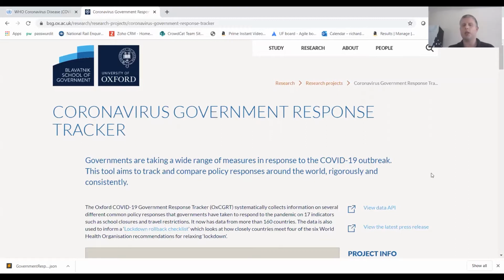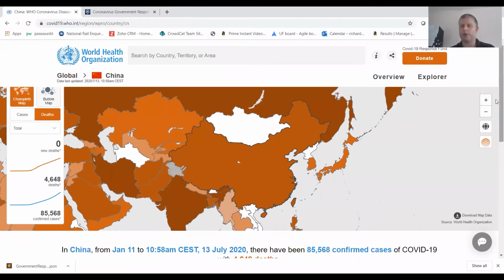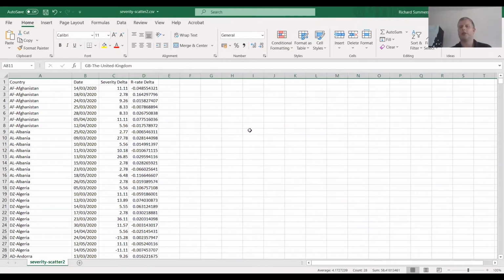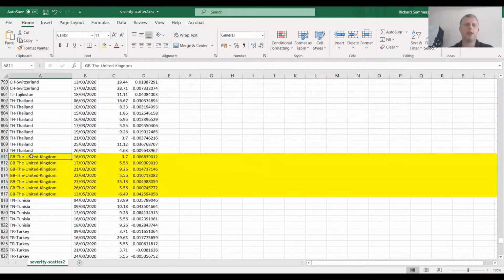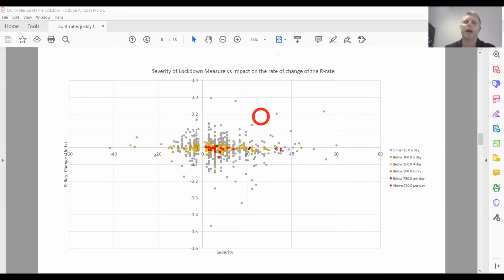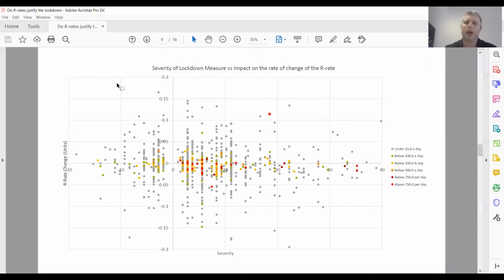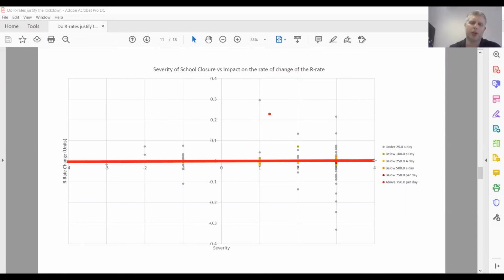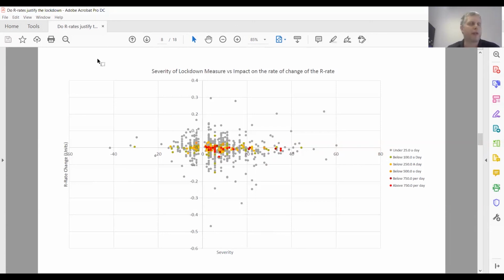Can we measure the impact of all the lockdowns in the world?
The simple answer is yes, and the results are surprising. This video looks at what happens when you take the Oxford University database of 2000 government measures worldwide and use it to explore the R-rates in 172 countries as those measures are put into place. This technique lets us see in a single visual how well lockdown has curtailed the spread of the pandemic